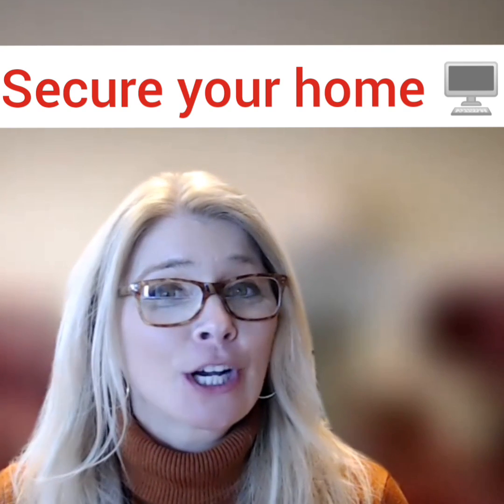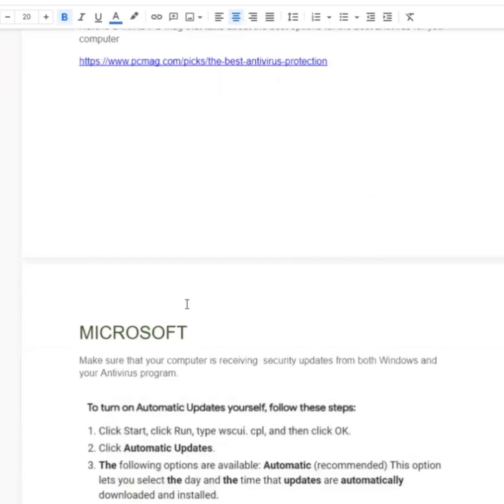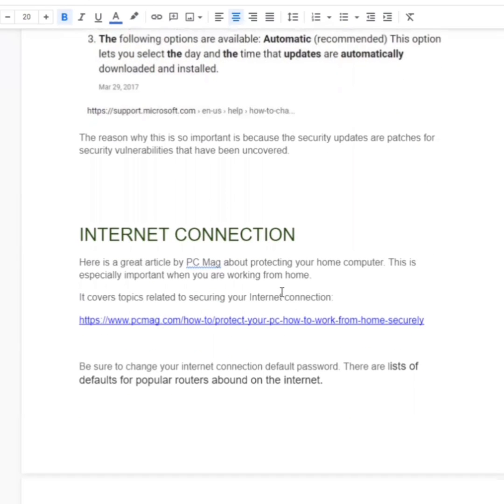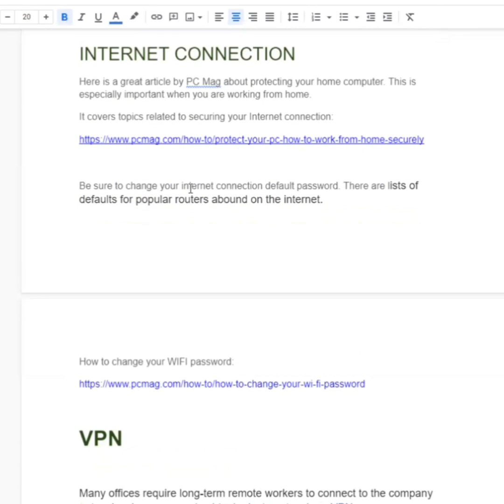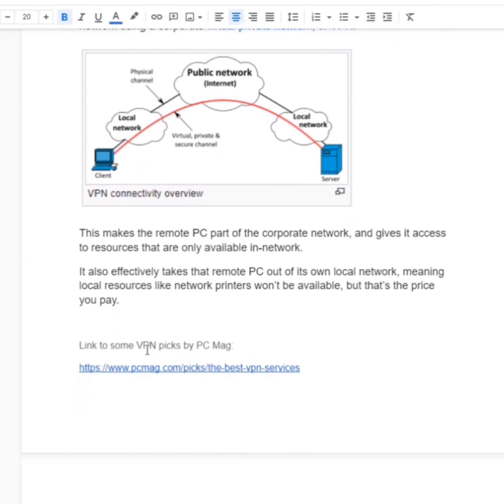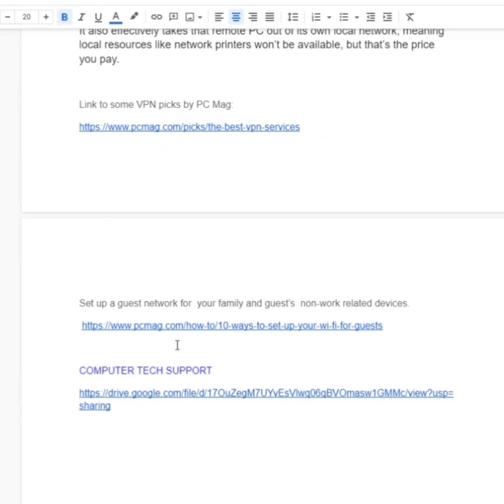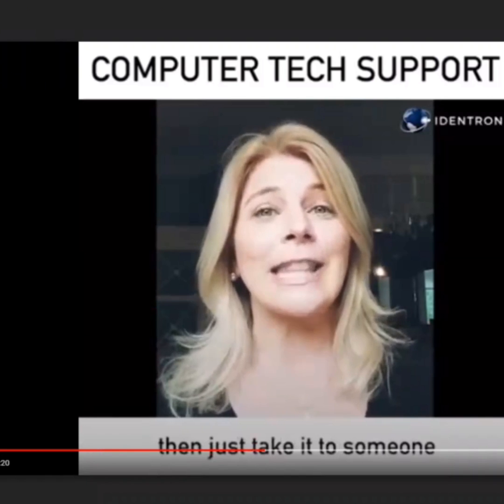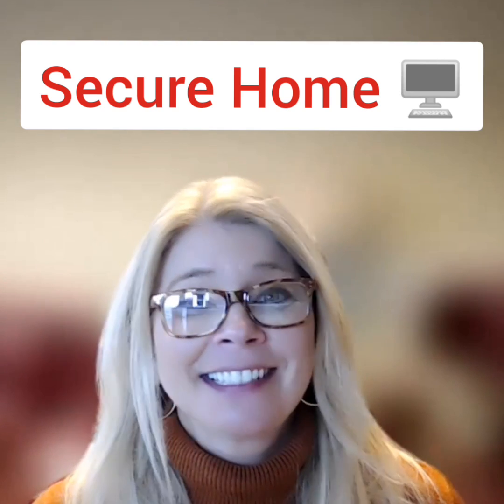How To Make Your Computer Secure | How To Completely Secure Your Home Computer - Important video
To find out more about "how to make your computer secure"

Our video is showing how to make your computer secure subject valuable information but we also try to cover the subjects:
-how to completely secure your computer
-Secure Your Home Computer
-protecting your Home Computer

How to make your computer secure topic is showcased in numerous youtube videos, yet we attempted to provide you the best info in a brief and easy-to-understand video.
I'm about to show you something shocking, so take a deep breath and view the following video

By including videos to your "watch later" playlist, you can easily access them whenever you desire, whether you wish to enjoy them once again, or for the first time.
To add a video to the Watch Later {playlist|list while viewing a video, click the "Add" icon.
What do you believe? Wish to discover more about us and what we have to provide? We are looking forward to hearing from you today!